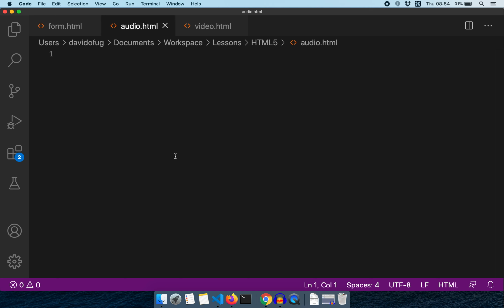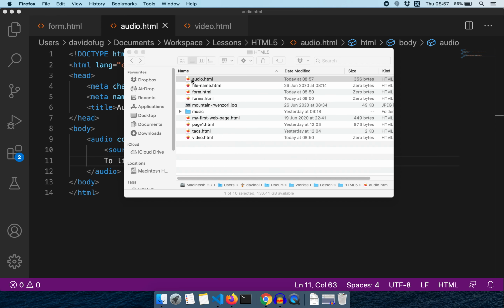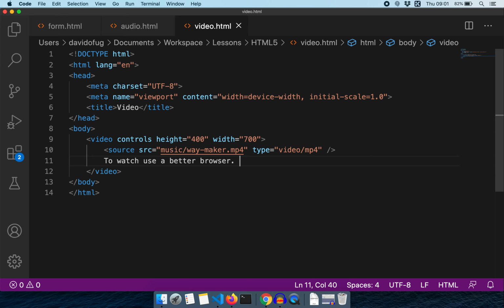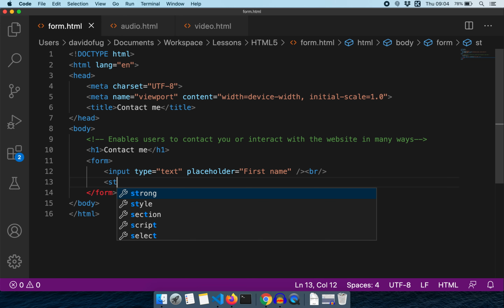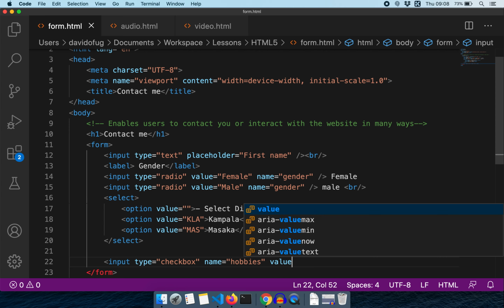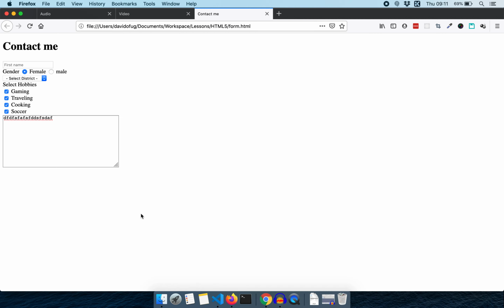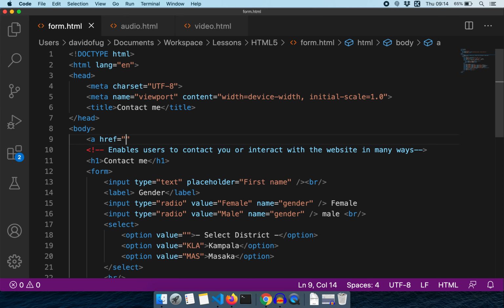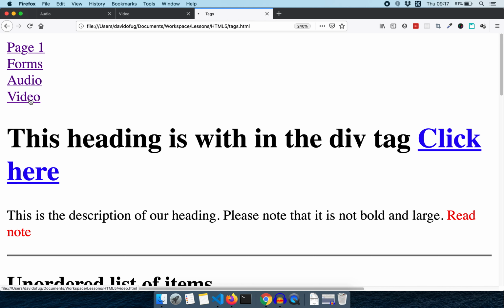How to use HTML5 to Make Websites in 2020 Part 3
Hey friends,
Welcome back, this is part 3 of How to use HTML5 to make websites in 2020.

Today we shall conclude HTML5 tags by looking at how to deal with media, forms, and navigating web pages.
My name is David, I train people about coding to help them become better software developers.

Helpful resources